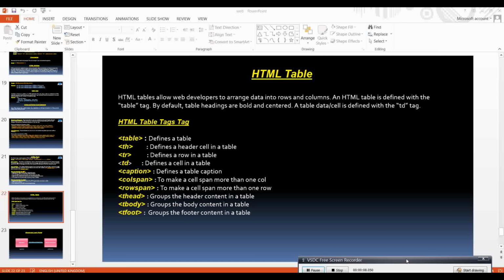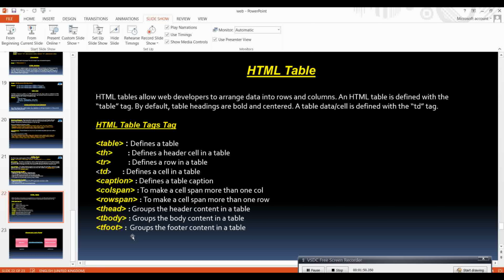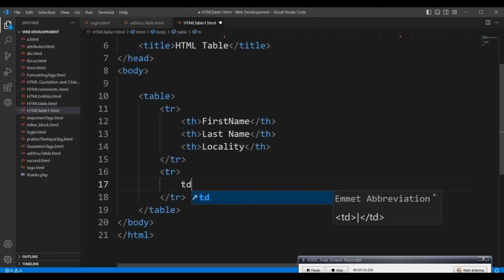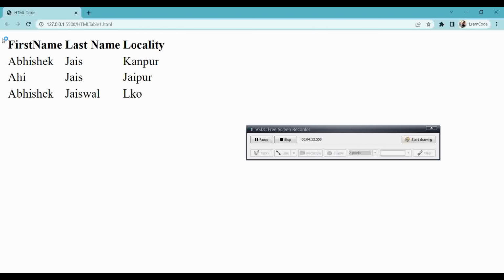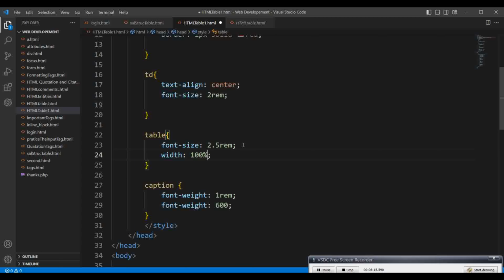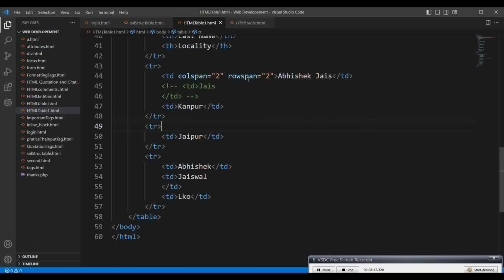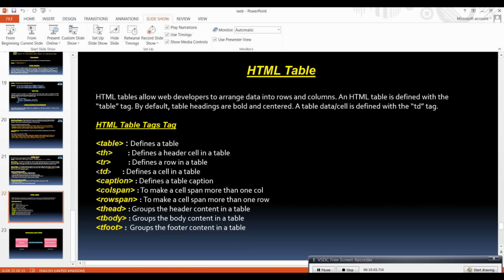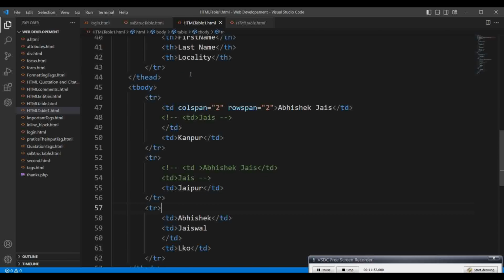HTML table | table tag | rowspan | colspan | caption | thead | tbody | tfoot | Web develop Series 🔥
HTML table | table tag | rowspan | colspan | caption | thead | tbody | tfoot